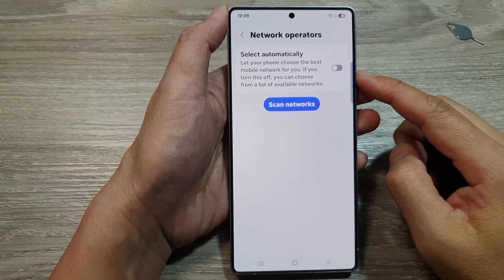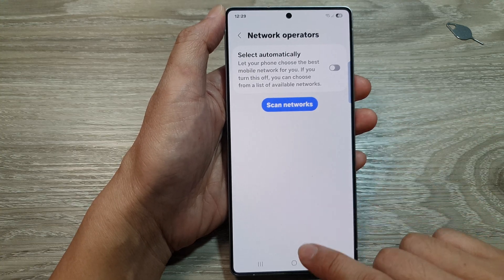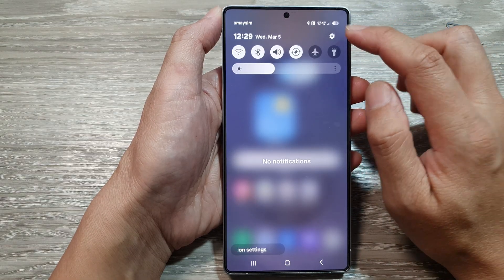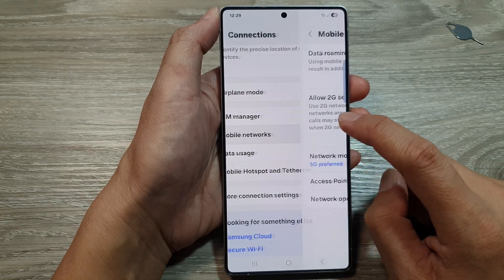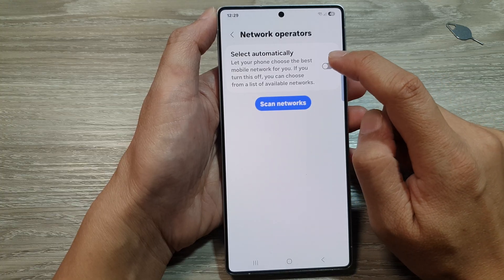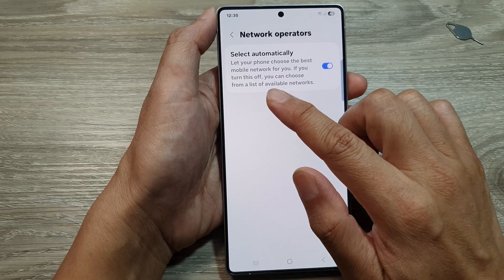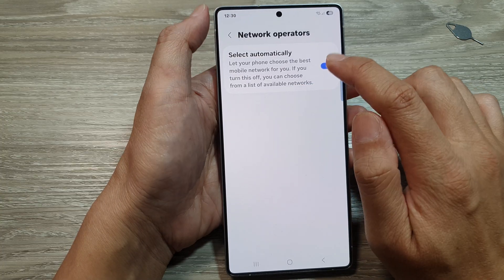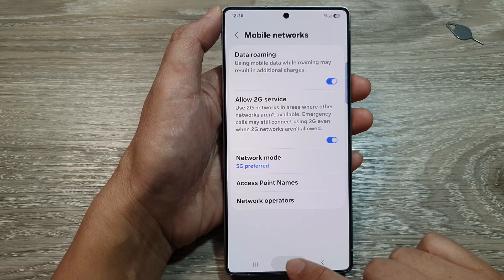Galaxy S25's: How to Turn On/Off Select Network Operator Automatically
Want to manage your network connection settings? 🌐 On your Samsung Galaxy S25, you can enable or disable automatic network operator selection, allowing your phone to either automatically connect to the best available network or let you choose a specific operator manually. Follow these simple steps to adjust your settings!